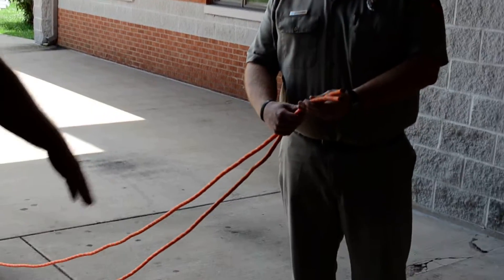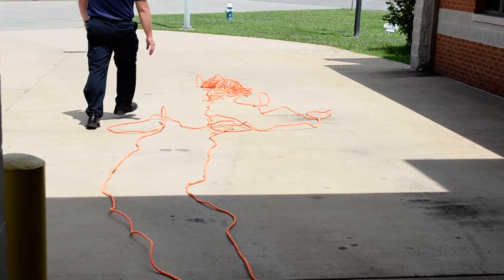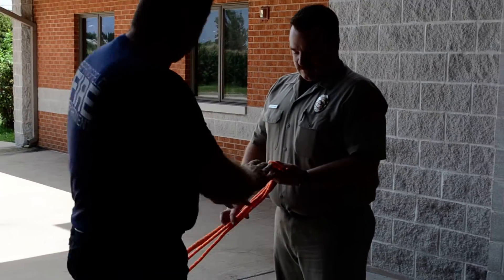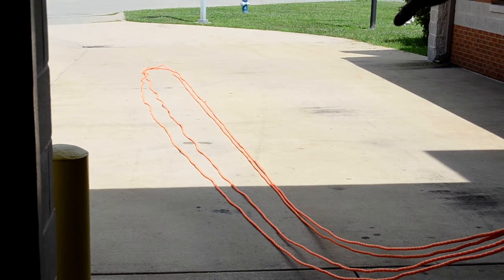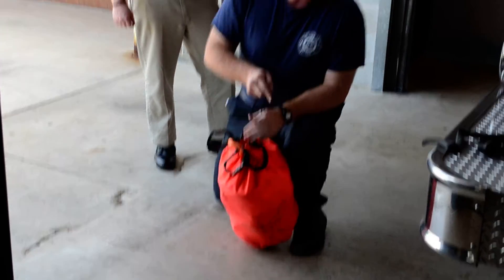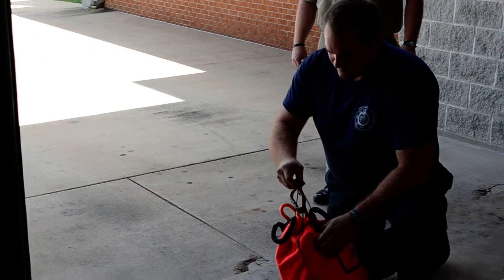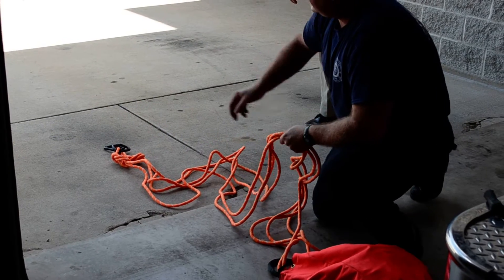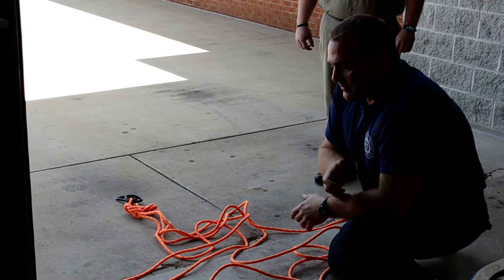RIT Rope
a way to make a rope system to assist with the nance drill